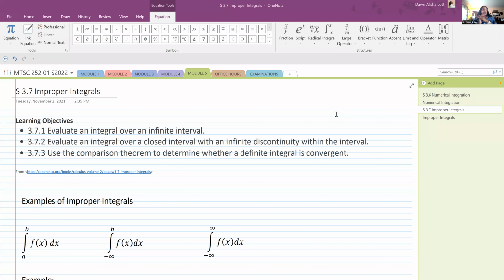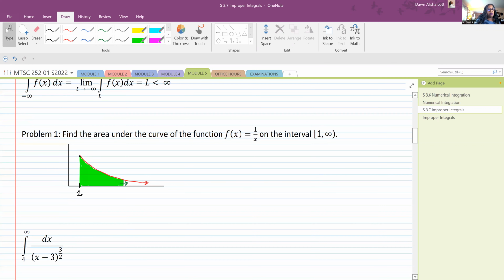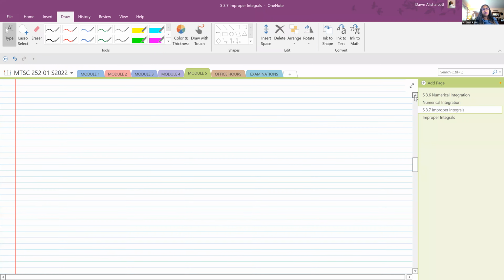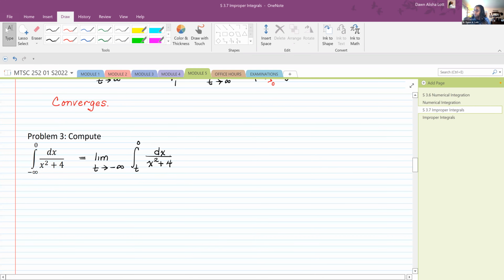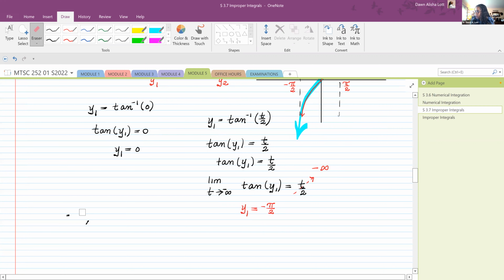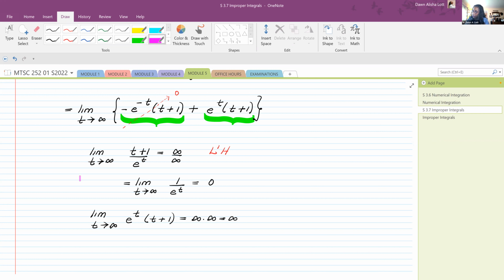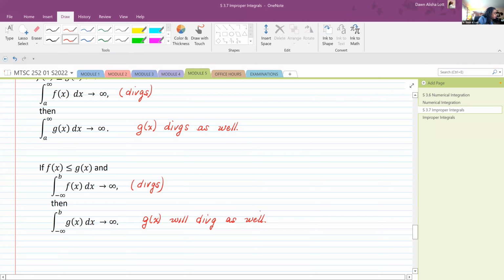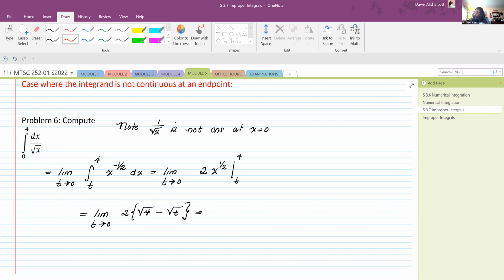MTSC 252 01 S 3.7 Improper Integrals, Part 1